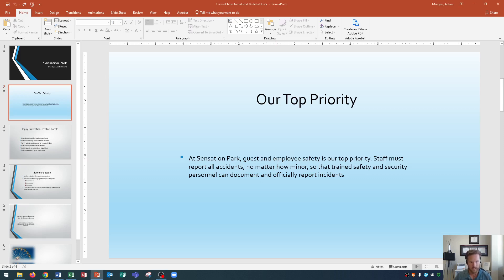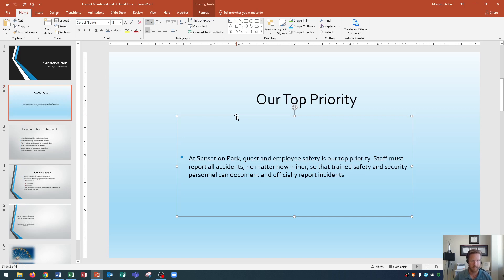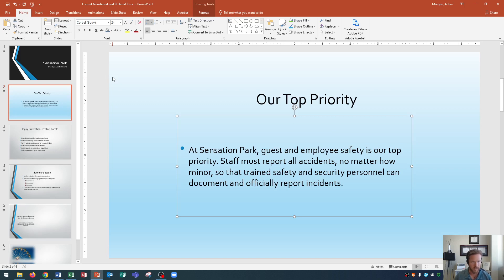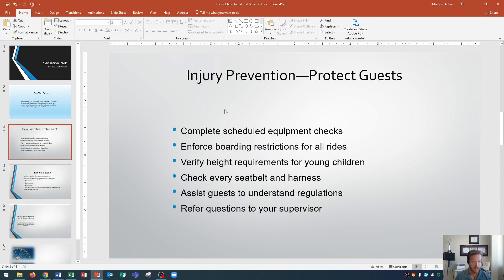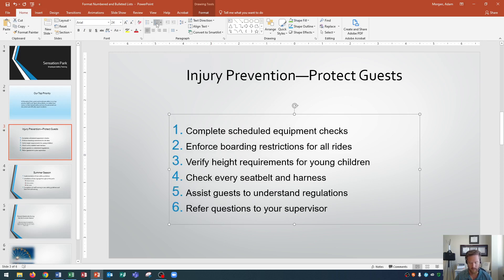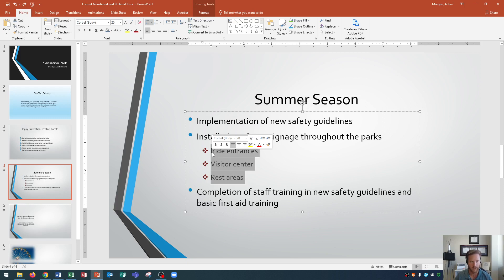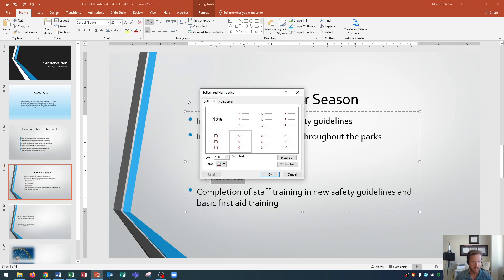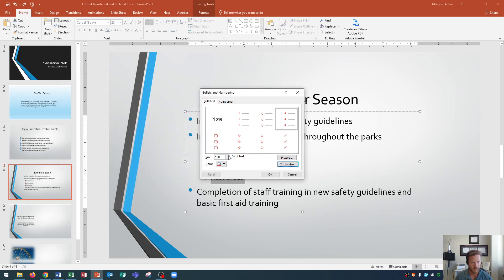PowerPoint 2019 - Format Numbered and Bulleted Lists - Microsoft Office 365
In this Microsoft PowerPoint 2019 tutorial, I cover numbered and bulleted lists. I explain when to use a number list vs a bullet list. Then I cover how to add and remove a list. Finally, I go over how to customize bullets and numbers and change the color size and shapes of the bullets. Have a great day.

Here is a full list of tutorial videos available on my channel:

Windows 10:
Perform Basic Mouse Operations
Create Folders

Outlook 2016
Basic Tutorial